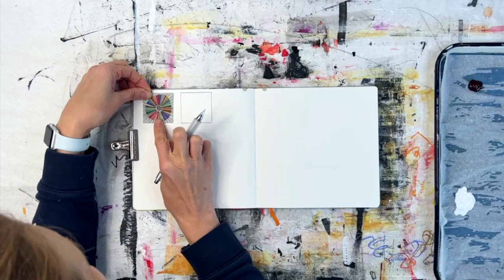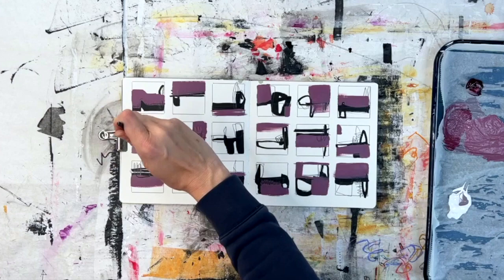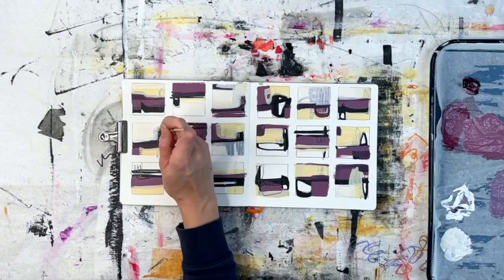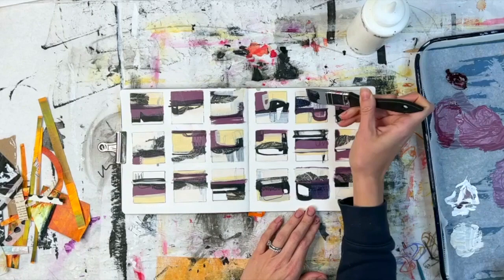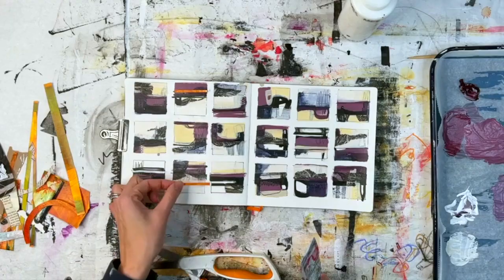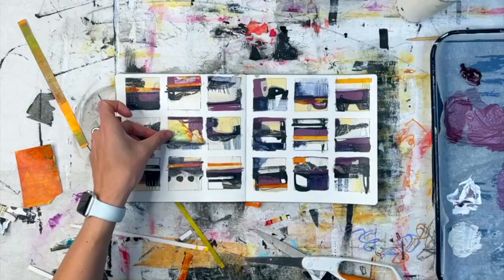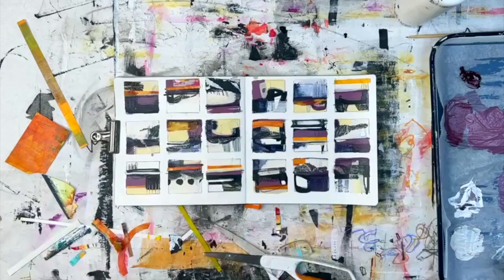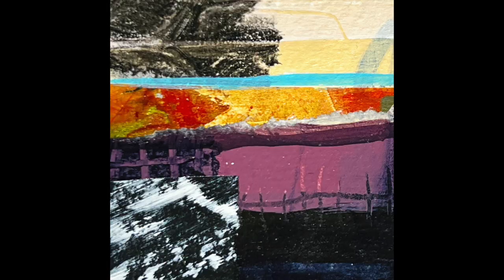Exploring color and abstract landscape composition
After envying abstract landscape artists for years, I finally decided to intentionally play with abstract landscape compositions and see what would happen. I have a theory that exploring and figuring out what "Jackie landscapes" would look like on my own is the best way for me to avoid being influenced by how other artists define abstract landscapes. It might take me longer to get to my desired outcome, but I'm going to stick with it and see how it goes.

In addition to composition, I also experimented with a different color palette in this exercise: yellow ochre, phthalo turquoise, payne's grey, and alizarin crimson (plus black, white, and collage, of course).

Materials used: sketchbook, acrylic paint, collage, and a color shaper.